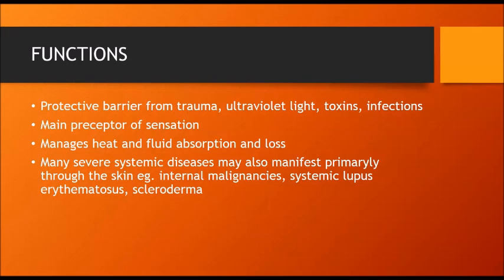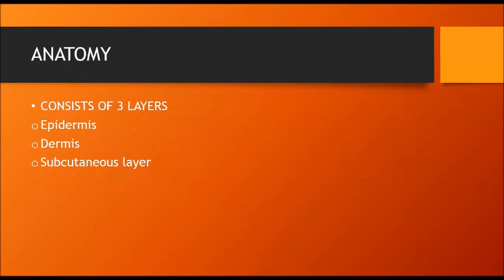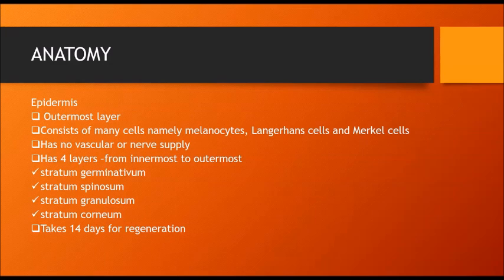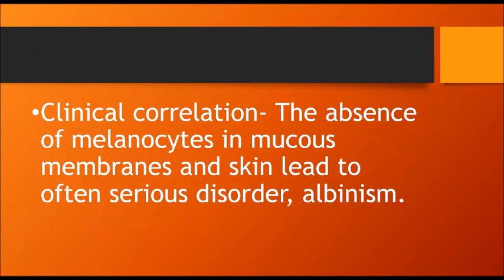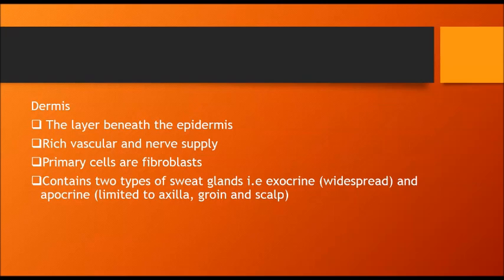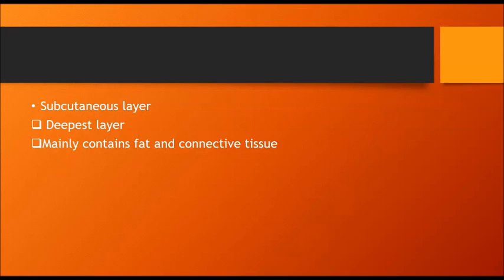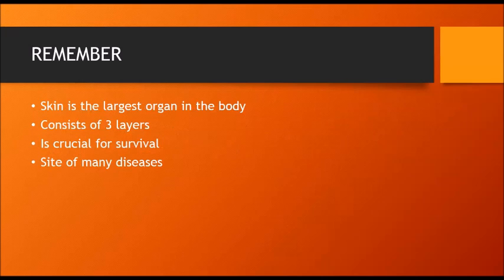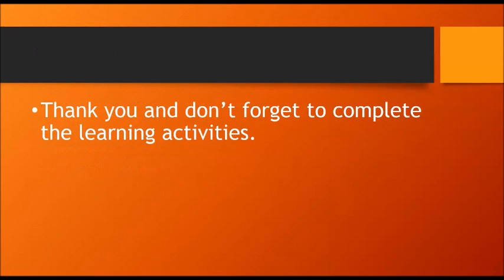PutraMOOC || Topic 1 || Primary Care Dermattology 1